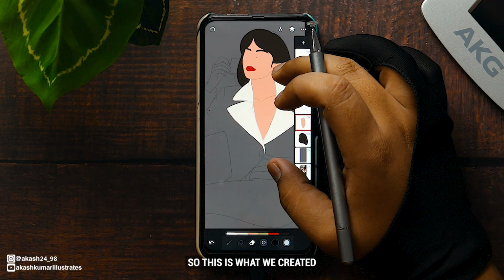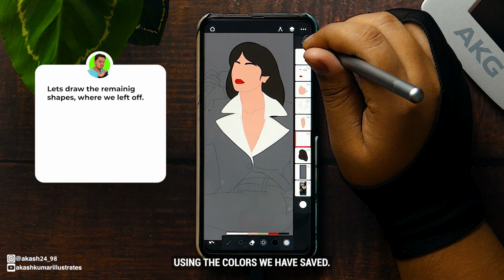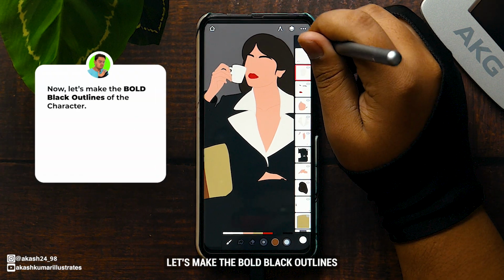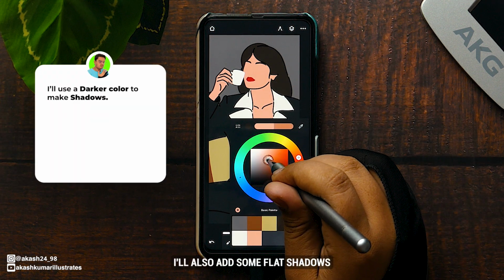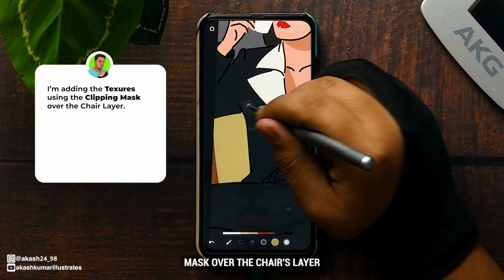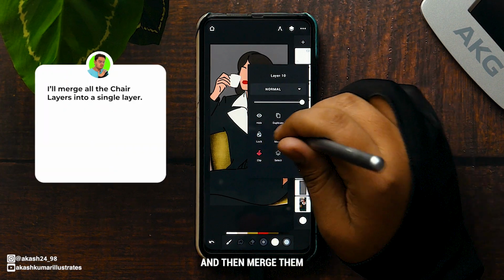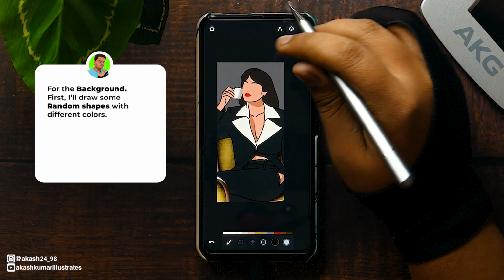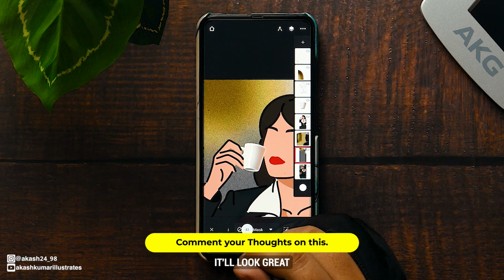Infinite Painter Tutorial | Finishing the Illustration from Previous Video.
In this video, we completed the Illustration using the Sketch we created in by Tracing the Image in the previous video.
Download my Brushes for Procreate and Infinite Painter, and more FREE stuff

Glove I use for drawing:

Screen Protector, I use on iPad:

Camera I use for video:

Music from Uppbeat (free for Creators!)